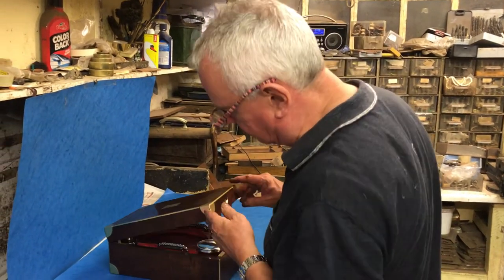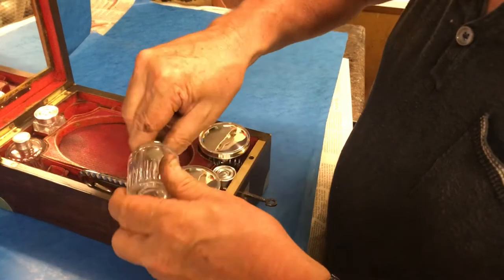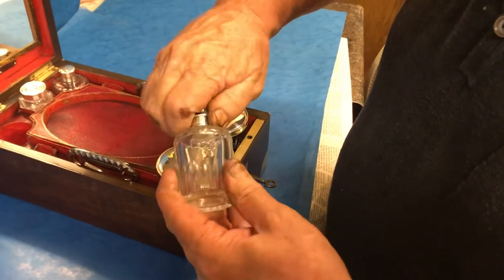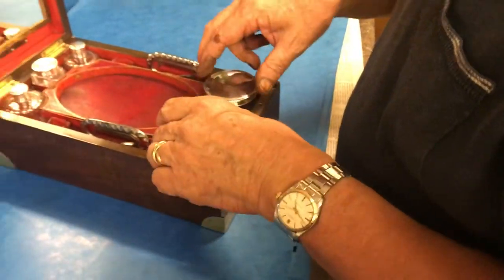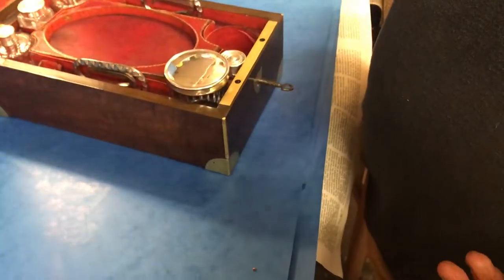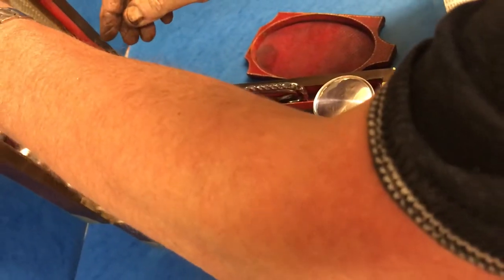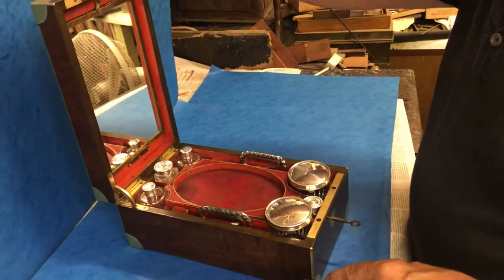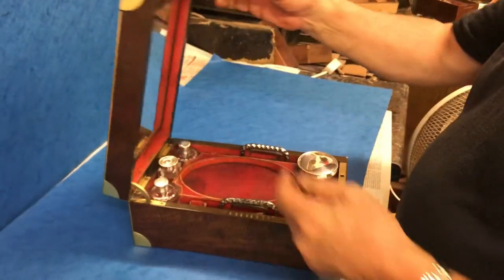French Military Campaign Vanity Box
This is an 1820 French brassbound military campaign officer’s vanity box. It’s mahogany it has silver plated jars and bottle to the interior (the bottle tops are slightly damaged although the jars themselves are fine and they do still screw to seal). There are also cut steel boot jacks, bone spoons, and a bone handled razor. The tray in the centre lifts out, there’s a mirror to the back of the box. The box has a working lock and key it measures: 17 by 28 and stands 12 cm high.